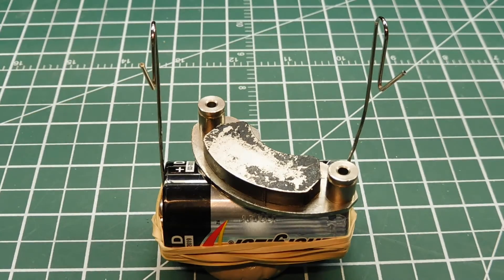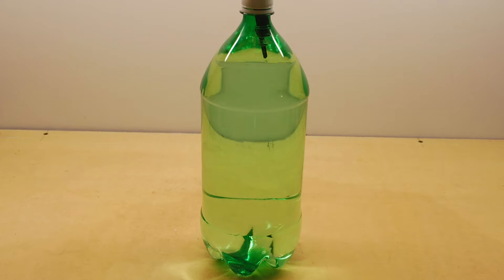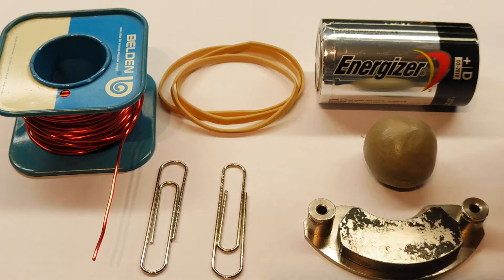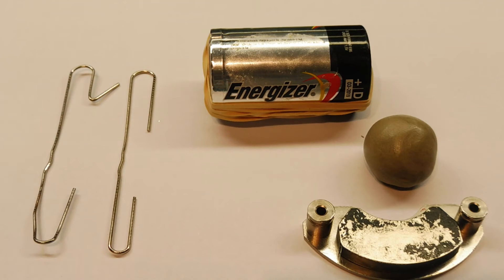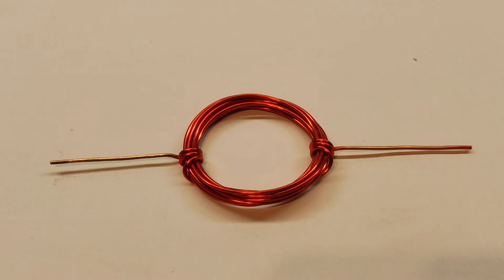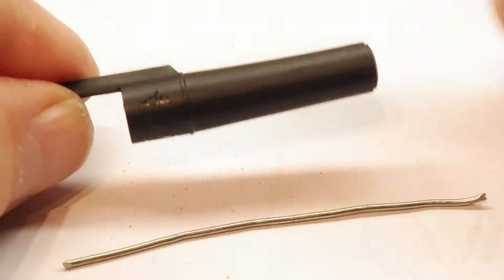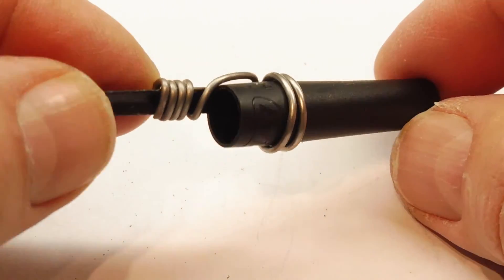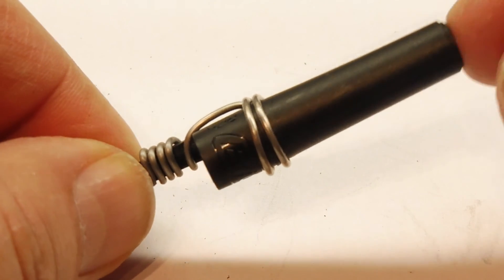Build Two Simple Science Toys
This video describes how to build two simple science toys that demonstrates the laws of electricity and magnetism and the compression laws of gasses and liquids. Kids can play with these toys and make learning fun.